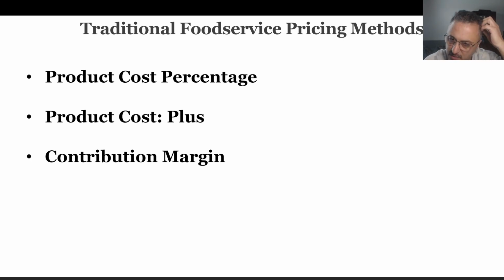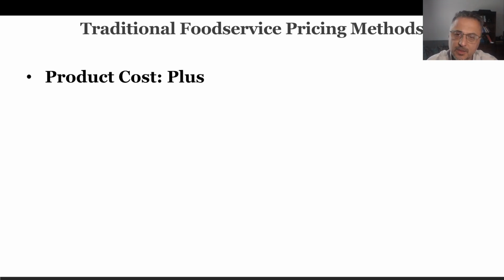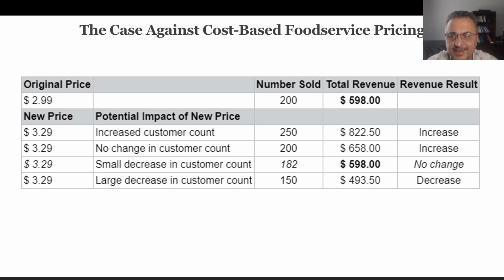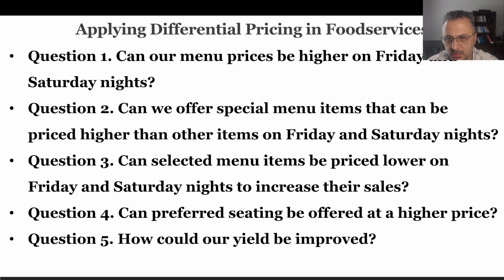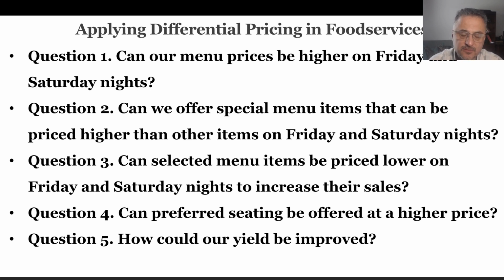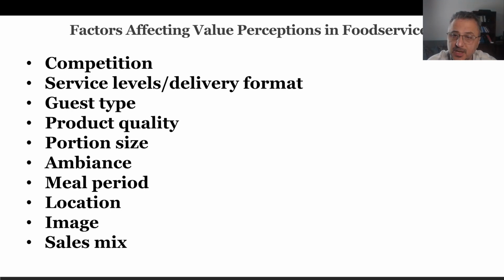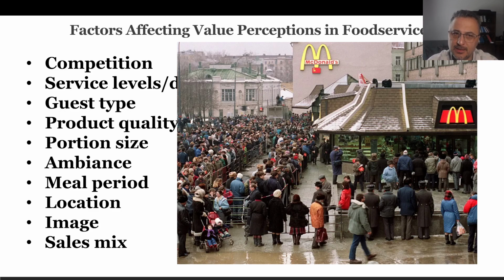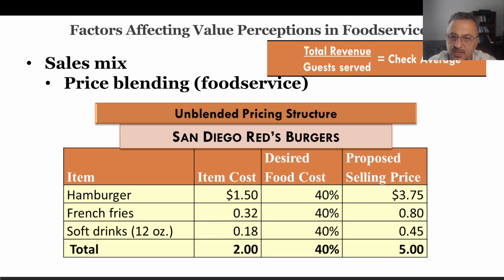Chapter 11 Revenue Management for Food and Beverage Services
Revenue Management for Food and Beverage Services
Evaluation of Revenue Management Efforts in Lodging
Data Analysis and Revenue Management
Distribution Channel Management
Inventory and Pricing Management
Forecasting Demand
Revenue Managers Role
Differential Pricing
Value
Strategic Pricing
Revenue Management
RevPAR
Revenue Per Available Room
GopPAR
Gross Operating Profit Per Available Room
RevPOR
Revenue Per Occupied Room
RevPASH
Revenue Per Available Seat Hours
Occupancy
Revenue
ADR